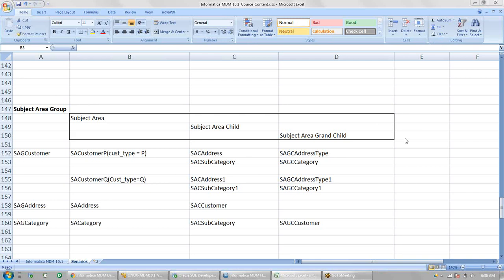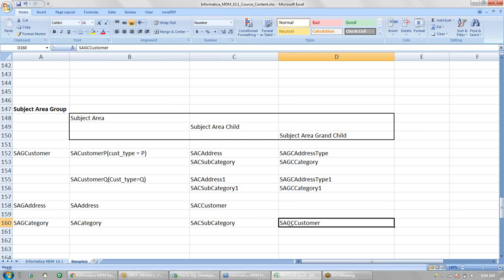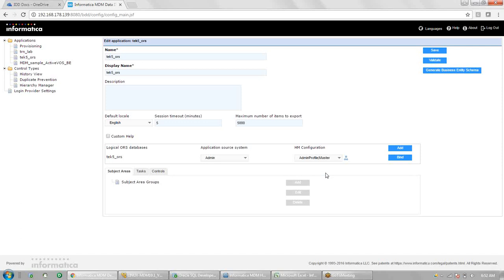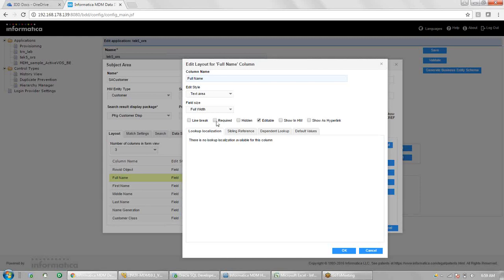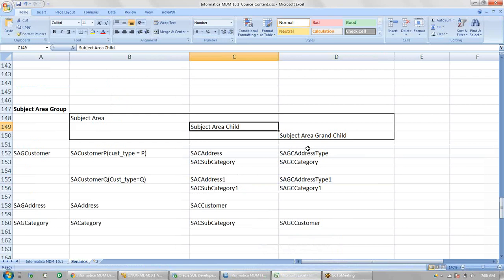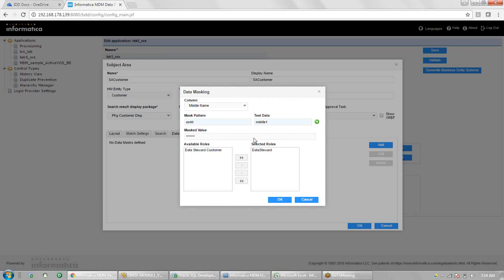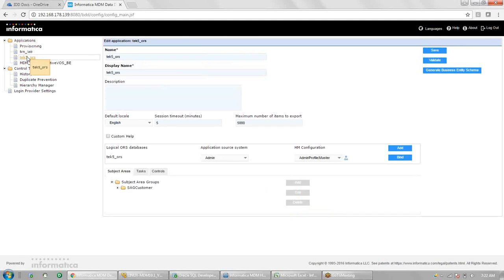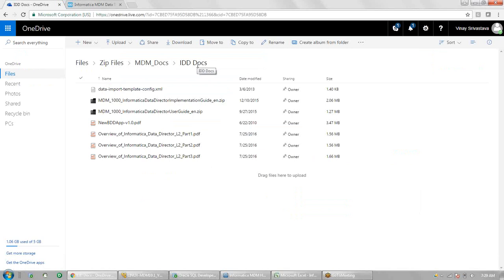Informatica Data Directory - 1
Informatica Data Directory